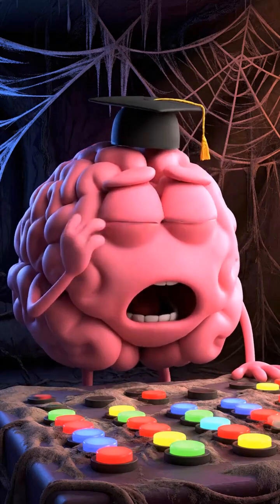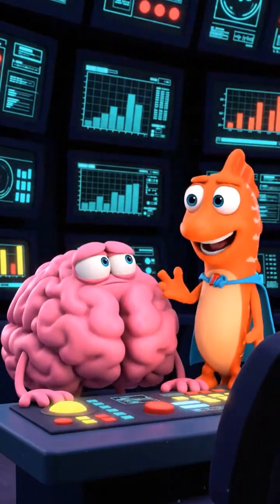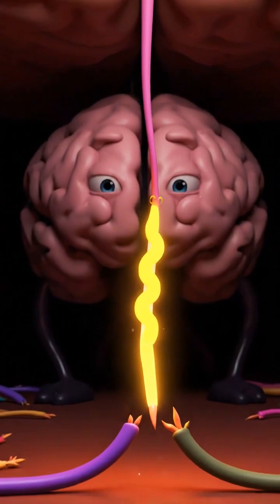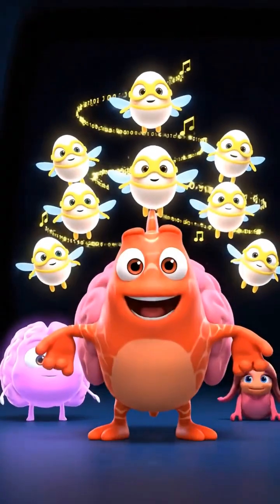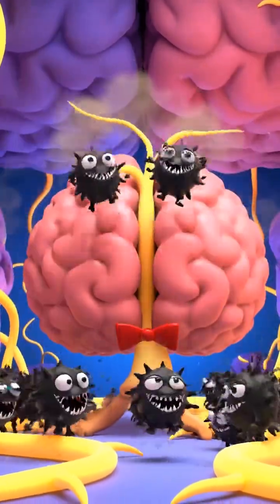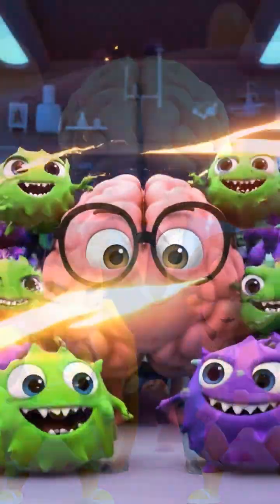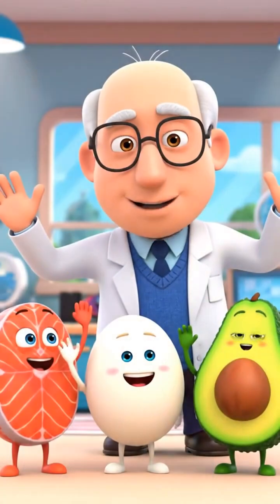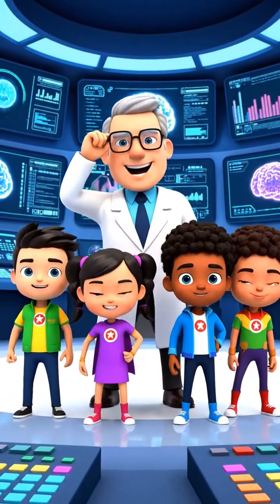3 Golden Food Groups to Increase DHA & Intelligence for Children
Ever wondered how "Omega-3 Firefighters" put out joint inflammation? Or watched the "Alcohol Villain" slip on a banana peel while attacking "Mr. Liver"?

Welcome to NutriToons! The ONLY funny health channel that explains deep nutritional science using 3D ANIMATION.

Watch goofy "Food Heroes" and "Body Part" characters fight (and fail hilariously) in educational stories. Learn the real benefits and harms of food to live healthier.